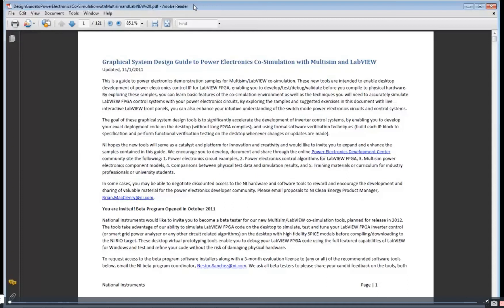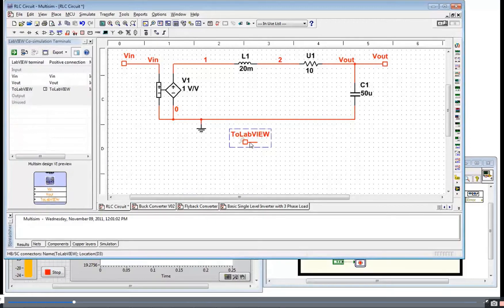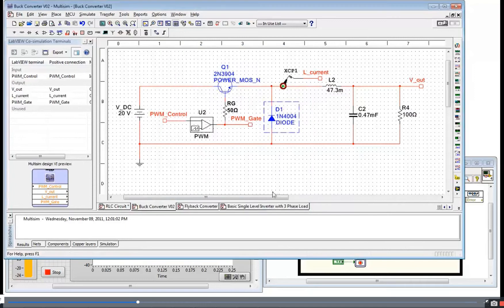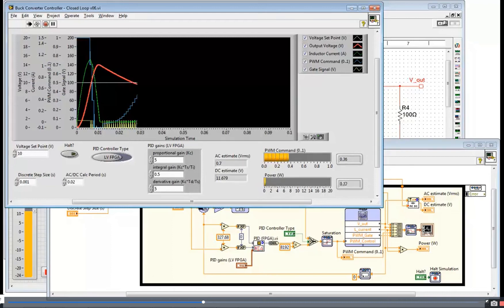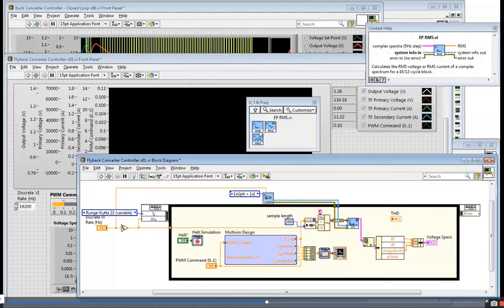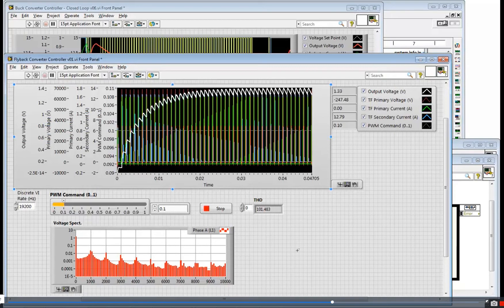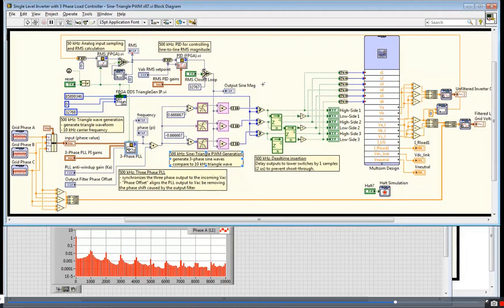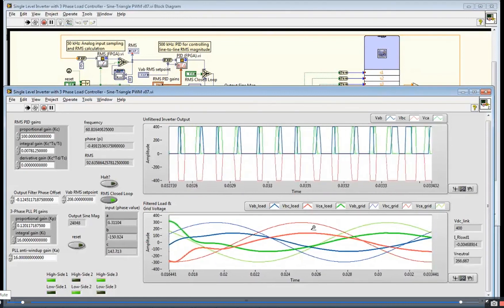Power Electronics Co Simulation with NI Multisim and LabVIEW ( Video From ni.com)